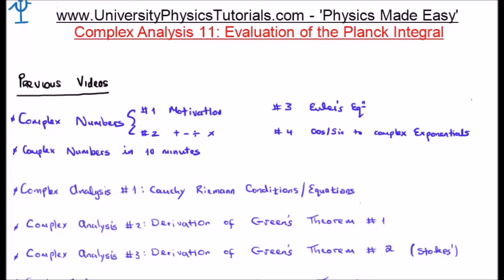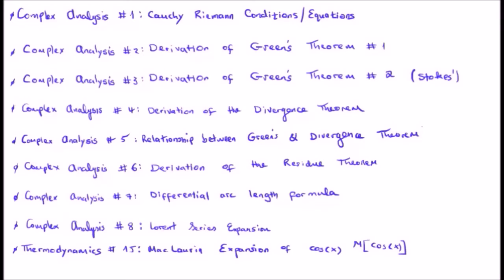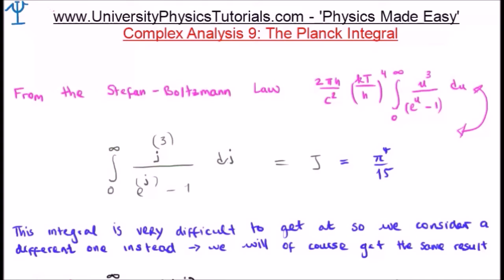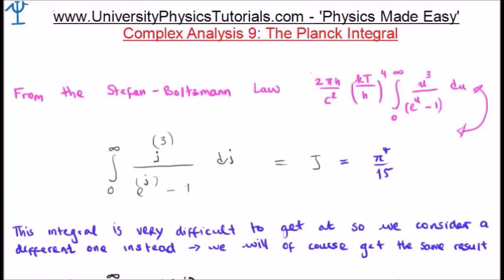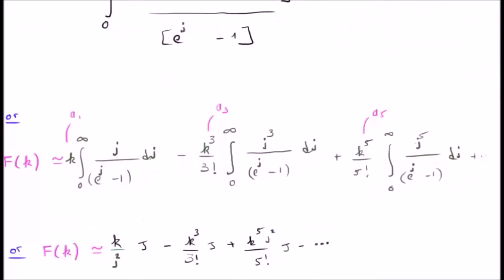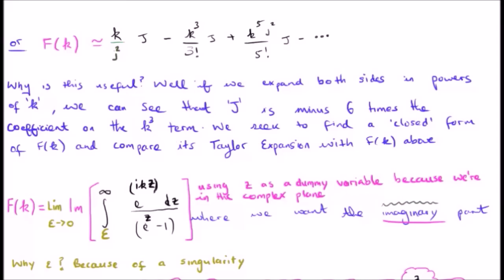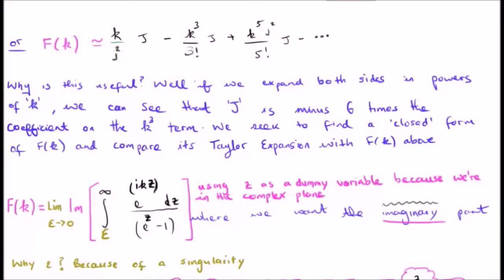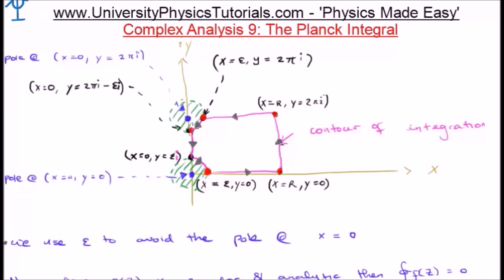Planck Integral Solution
In this video tutorial series I aim to derive the Planck Integral which is required in order to study Blackbody radiation. This is quite a difficult integral to solve and it requires complex analysis. Each video in this series helps to build the skills required.

This video is an excerpt from the final (longer) video.